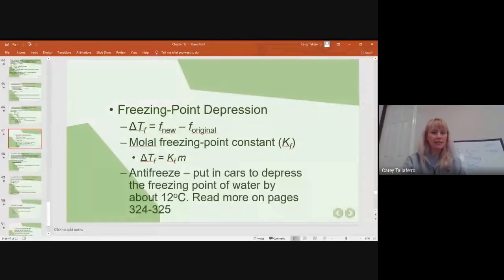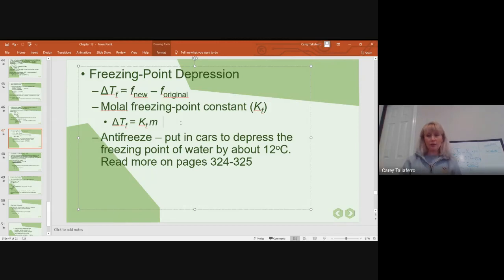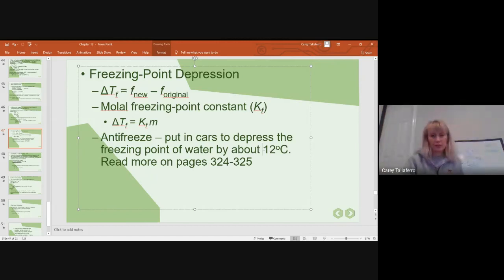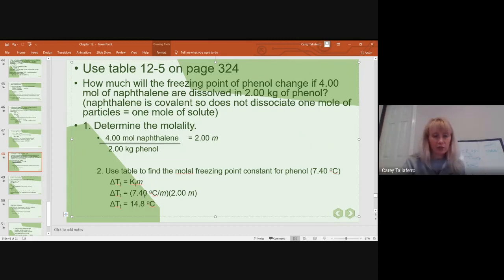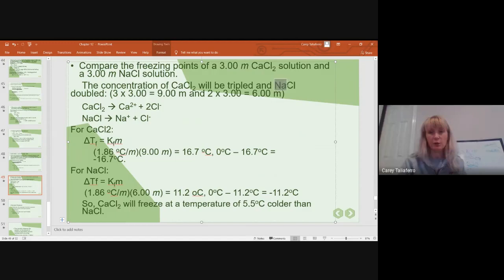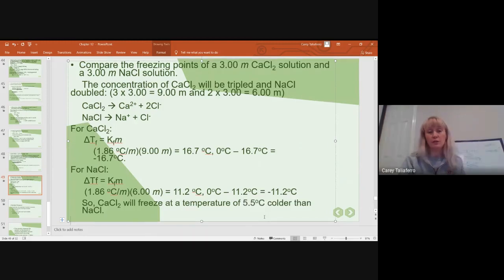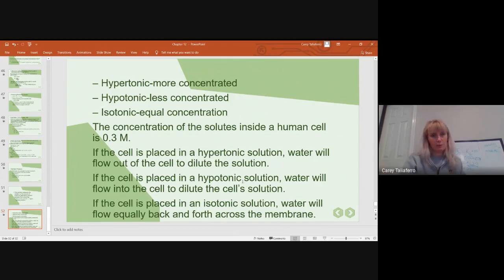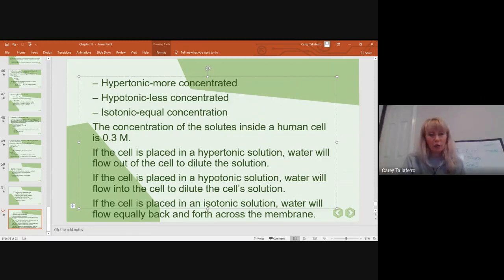12 C Part 2 Freezing Point Depression